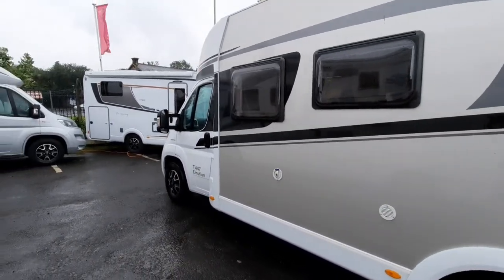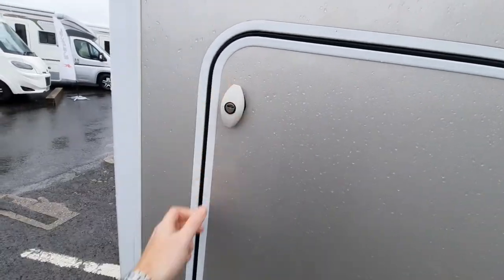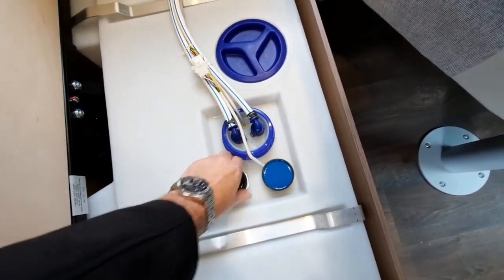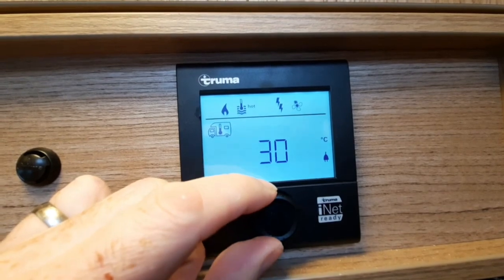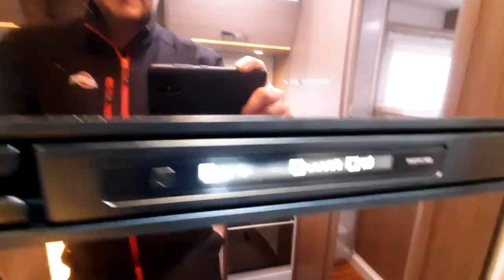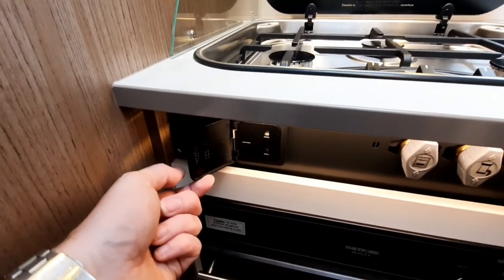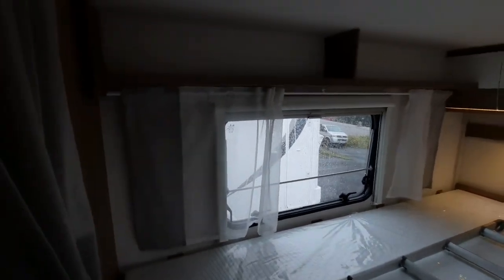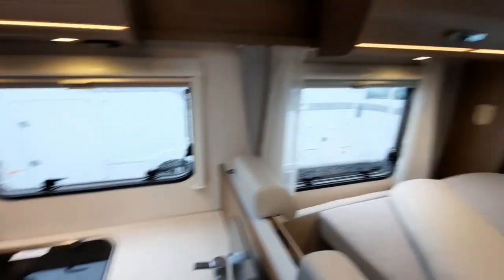Carado T447-Instructional Video